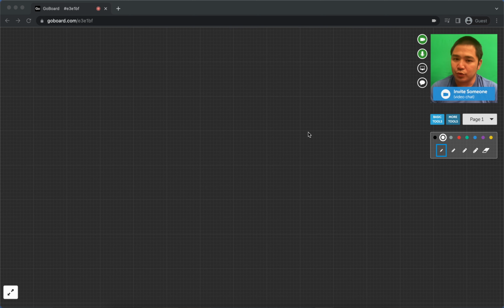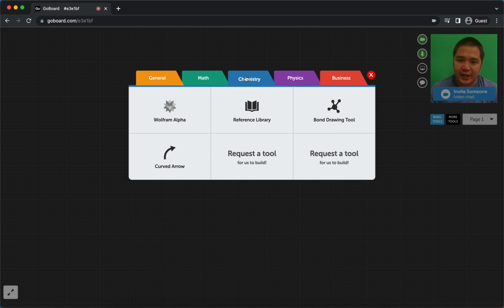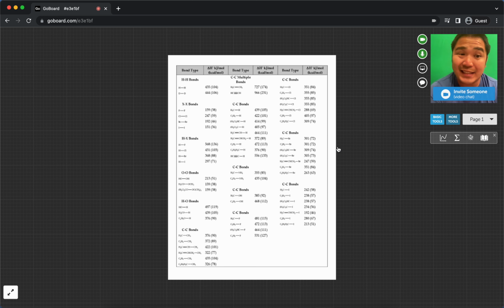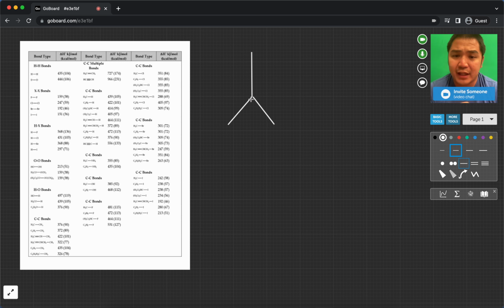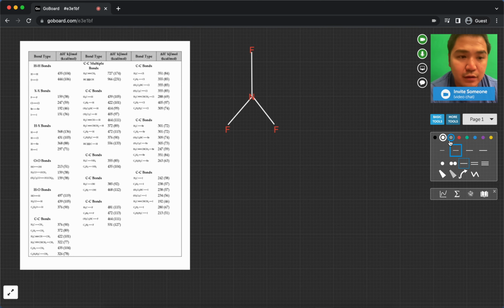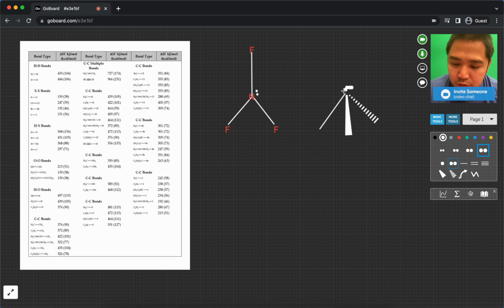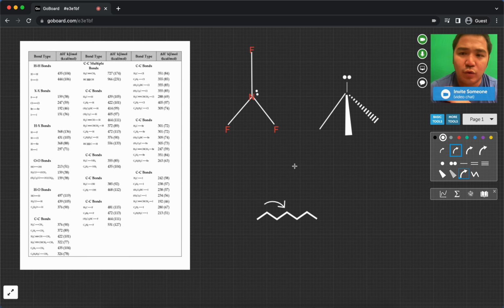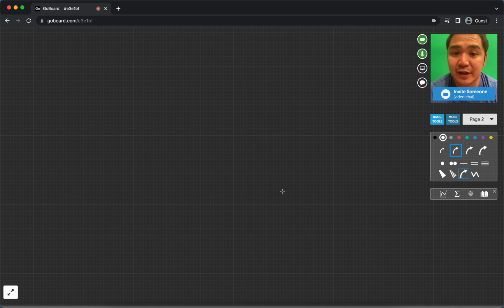GoBoard: Tips for Chemistry Tutors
Check out our wide variety of features and courses such as Tutor Essentials, Online Tutor Essentials, or GoBoard at our

About Us:
Tutor Matching Service (TMS) was created to promote student success with the core mission of increasing access to one-on-one education in higher education. Since our founding in 2008, we have expanded our purpose to now be able to curate the best technology options for learning centers, tutors, and students, helping to enhance the tutoring experience, in-person and online.
We are established partners in the learning center community, partnering with over 200 colleges and universities, as well as being long-time members of the National College Learning Center Association (NCLCA) and the College Reading and Learning Association (CRLA).